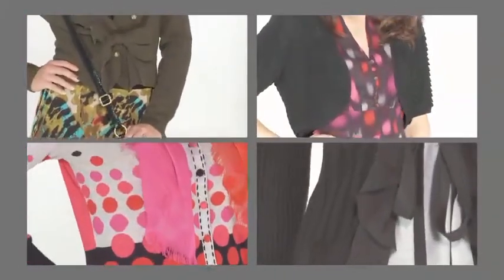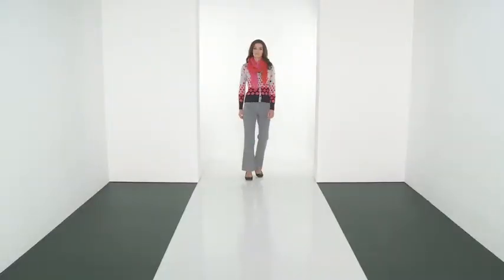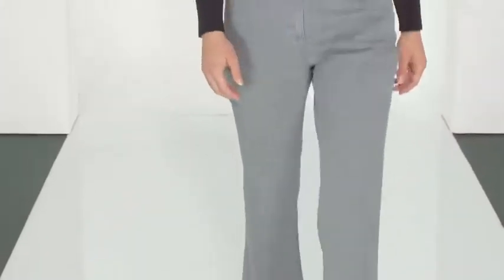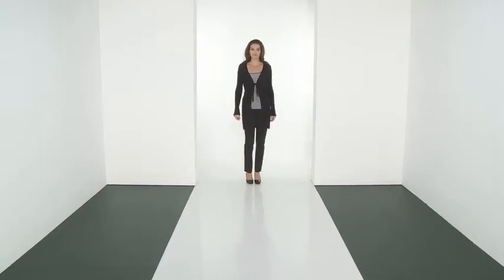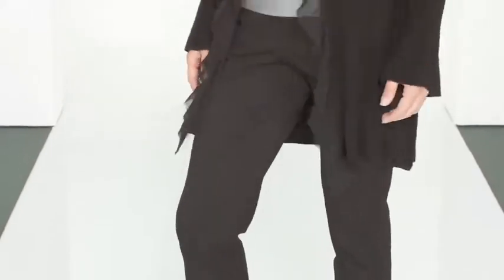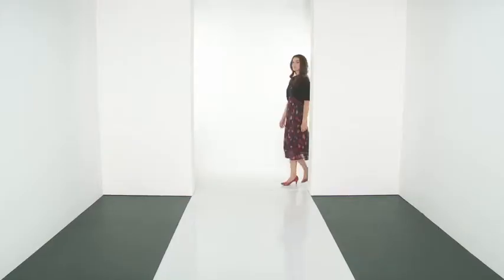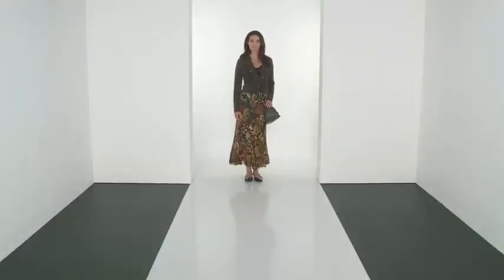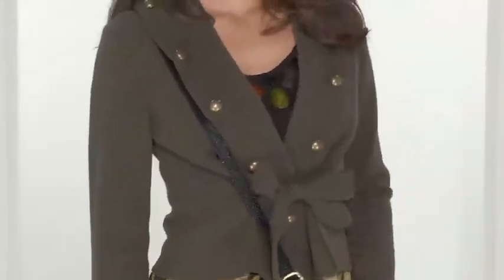Cardigan Is Key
A great selection of cardigans ideal for that summer to winter transition.

Get the inside scoop from the M&S fashion insiders. The women's fashion playlist has a collection of trend guides, new ranges and behind-the-scenes footage from press shows and fashion shoots.